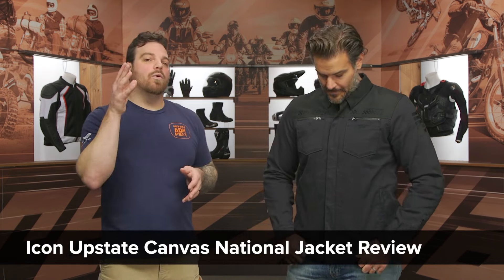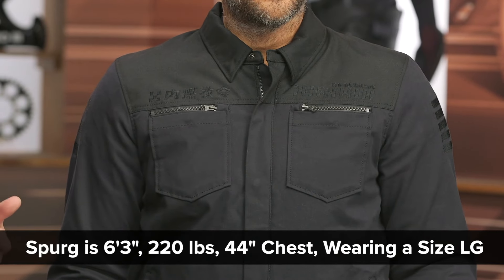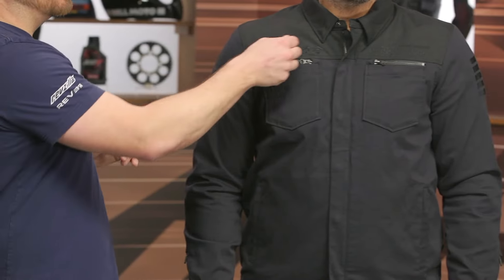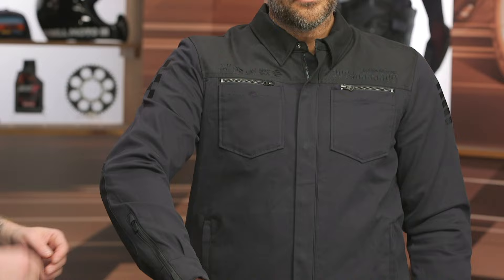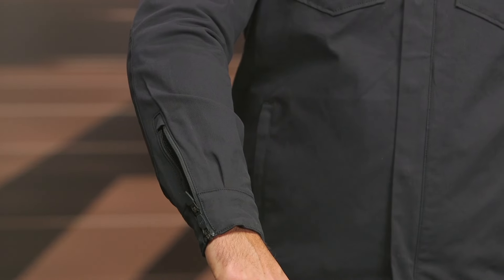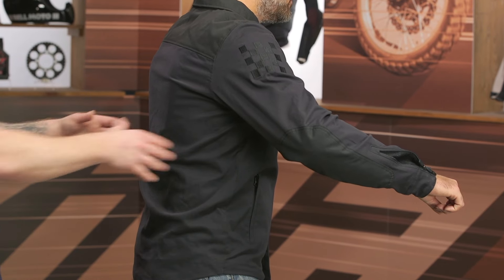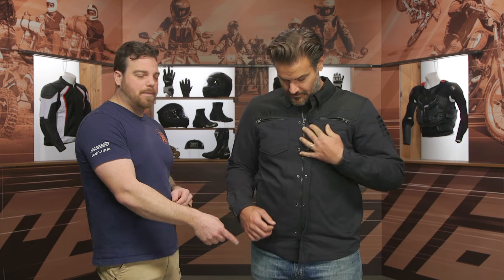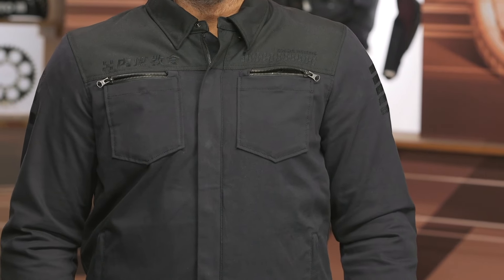Icon Upstate Canvas National Jacket Review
| Icon Upstate Canvas National Jacket

Crafted from a blend of 400D polyester and cotton stretch canvas, Icon's Upstate Canvas National Jacket pairs casual style with premium protection.  Internally, 300D polyester reinforcements, D3O LP1 elbow and shoulder armor, and a Viper back protector only enhance safety. Available in a Relaxed fit, the Upstate Canvas National Jacket keeps it cool on the outside while remaining cautious on the inside.